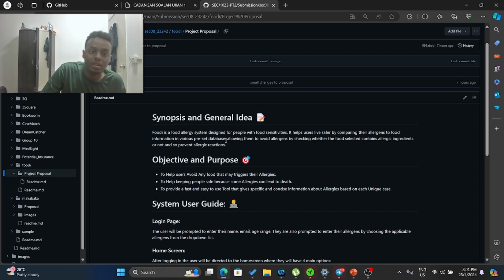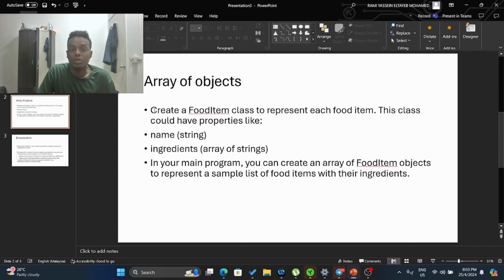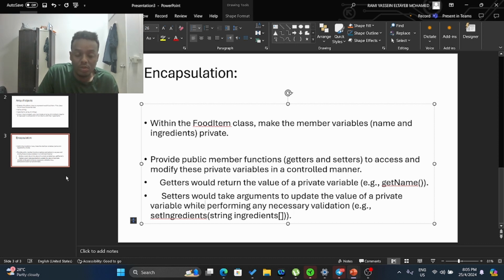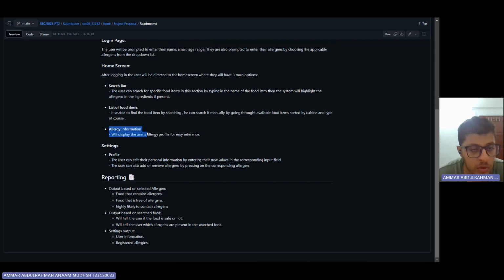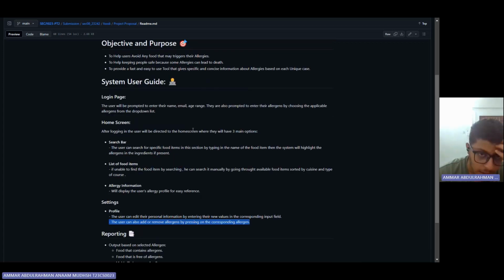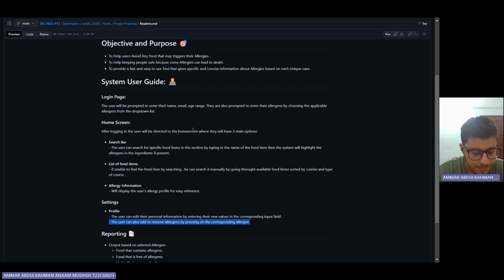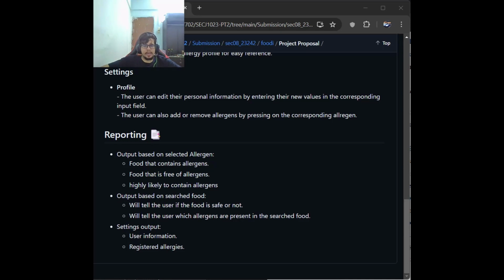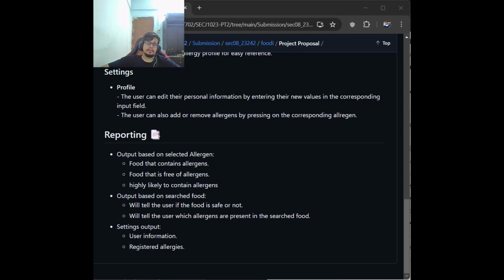pt2 foodie (Rami , Ammar , Mohammad )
proposal for pt2 project
food allergy system
Chapters:
0:00 introduction , objectives , array of objects , encapsulation, - Rami
3:02  How to use the system ,Association ,Inheritance and polymorphism - Ammar
7:13  Exception handling , reporting - Mohamed ali